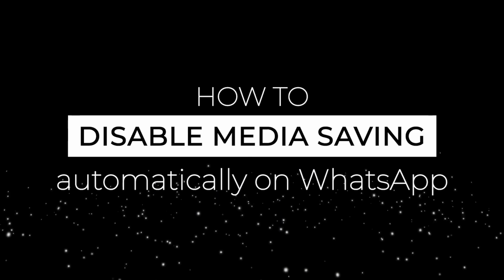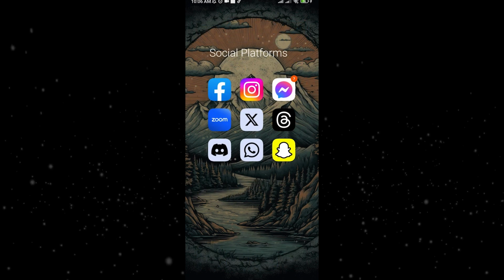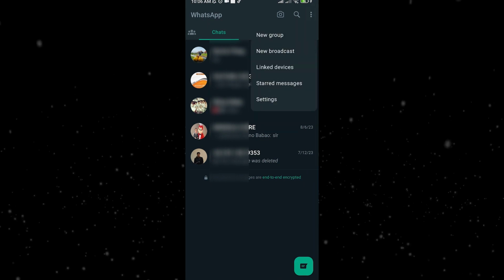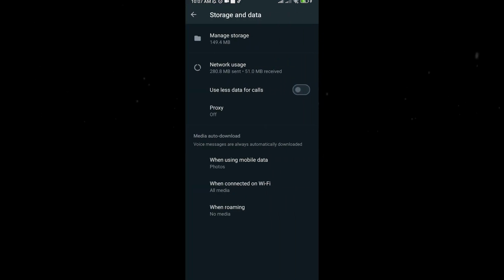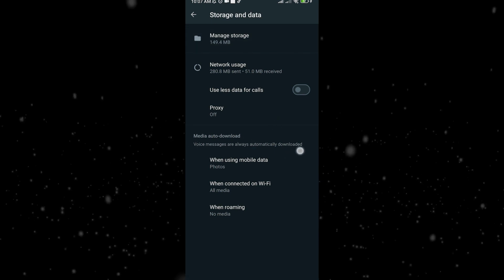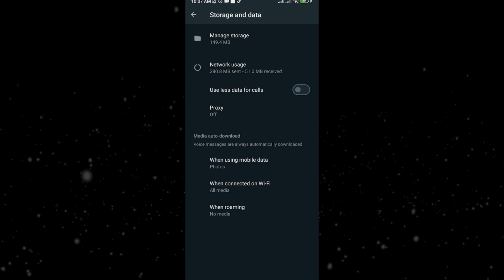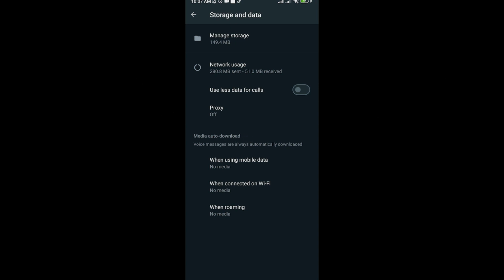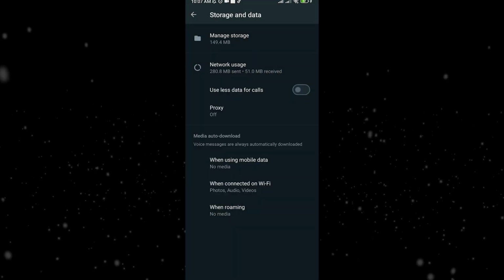How To Disable Autosave Media Whatsapp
Do you receive a lot of  photos and videos from your friend in Whatsapp, and even worse, they are saved automatically in your gallery. You can disable this autosave in Whatsapp, and in this video we will show you how to do it.